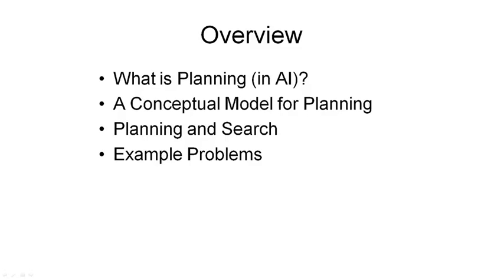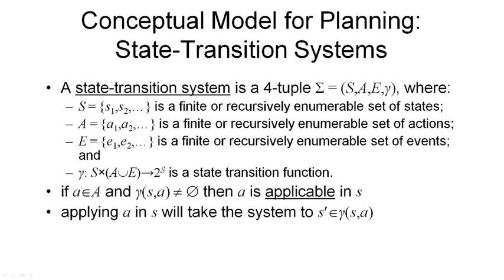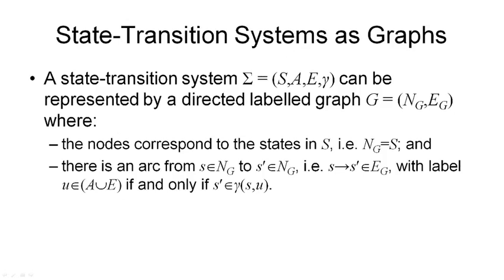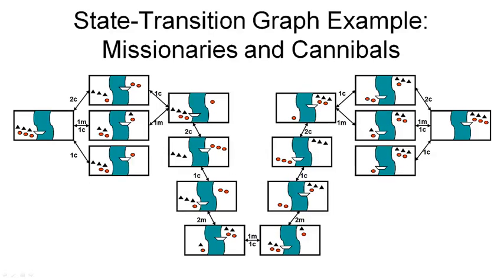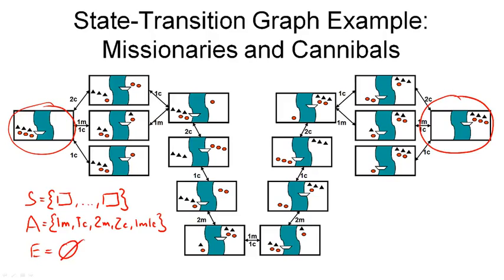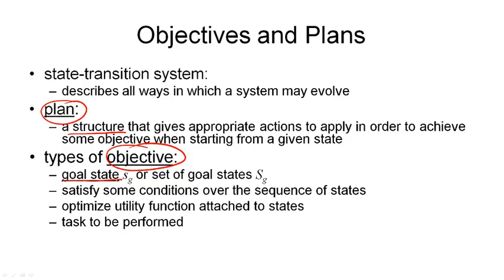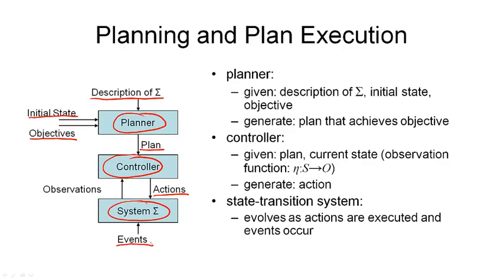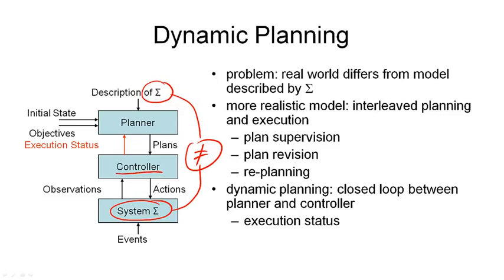1 3 1 2 Conceptual Model for Planning 14 33